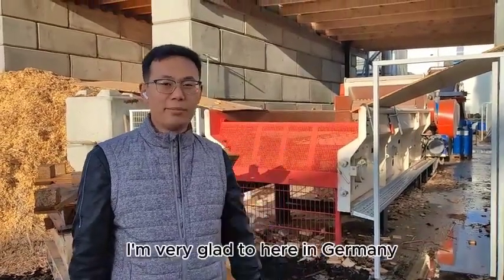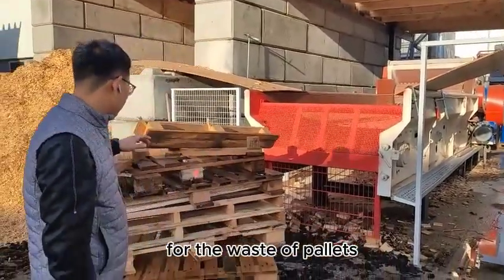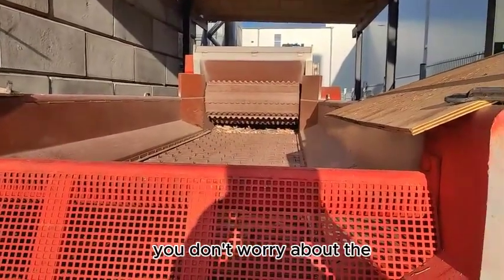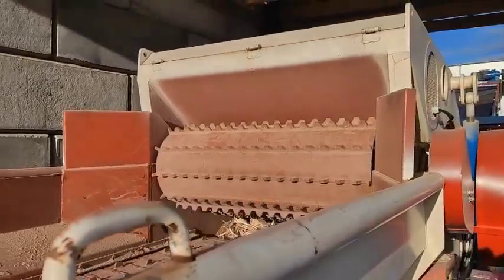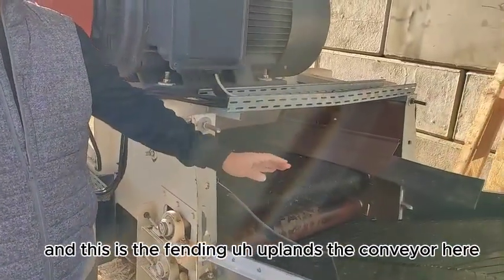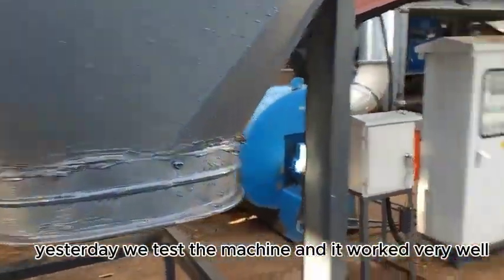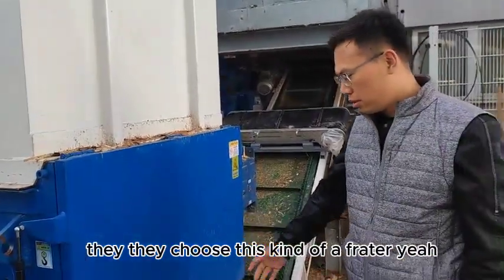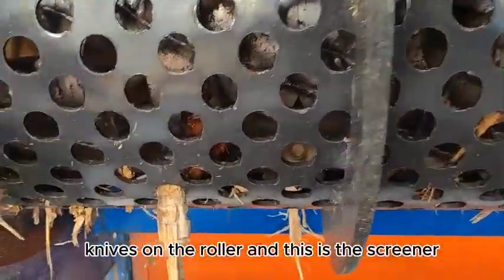German comprehensive crusher project after-sales visit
Palletmach recently concluded a successful after-sales visit to a German customer who invested in our state-of-the-art comprehensive crusher. This automated powerhouse excels in efficiently crushing wooden pallets, furniture, and more while effortlessly removing nails. The visit showcased the crusher's impressive performance, reaffirming its position as a game-changer in the industry. Palletmach remains committed to providing innovative solutions that redefine efficiency and productivity in material processing.